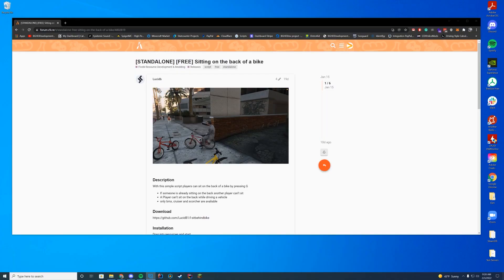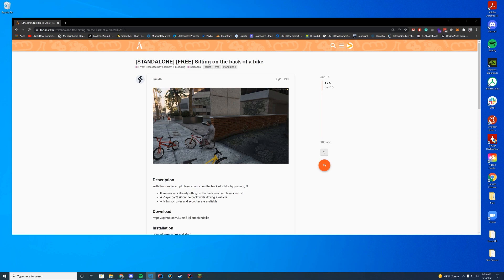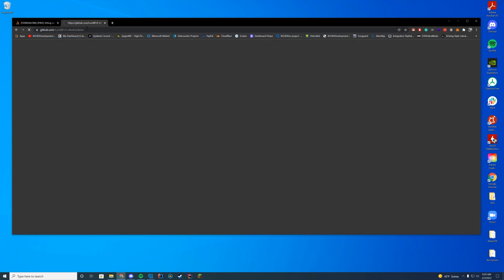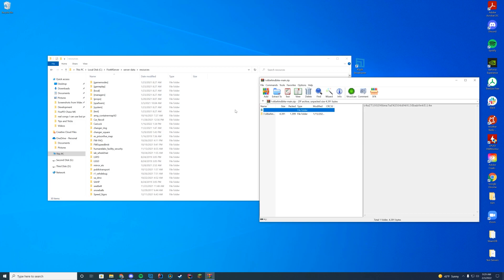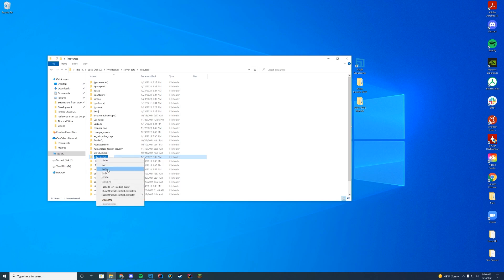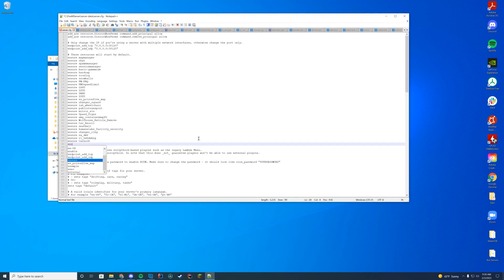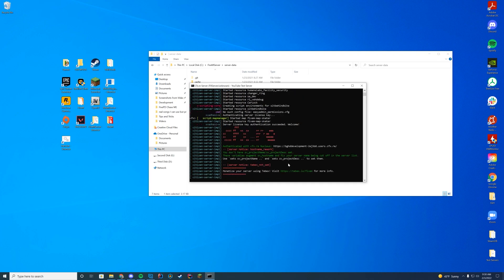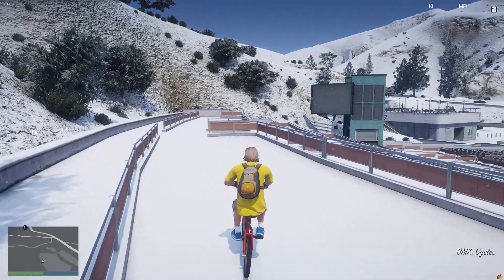Back of Bike (Sitting On Bike) - FiveM Resource Install/Overview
Computer Specs:
Processor: Intel Core i9-11900K
Graphics: RTX 3090 Founders Edition
Ram: 64GB DDR4 3200MHz
Storage: 1x 2TB M.2 SSD & 4 x 1TB SSD
Motherboard: ASUS ROG Maximus XIII Hero (Wi-Fi)
Power Supply: Thermaltake Toughpower Grand RGB 1200W
Case: AI Crystal XL RGB V3 Full Tower

Other Specs:
Mic: Shure SM7B Cardioid Dynamic Microphone
Mixer: GoXLR
Editing Software: Adobe Premiere Pro
Thumbnail Software: Adobe Photoshop
Coding Program: IntelliJ Ultimate Edition
Keyboard: Razer Blackwidow V3 - Yellow Switches
Mouse: Razer Basilisk v2 Wired Gaming Mouse
Mouse Pad: Razer 3XL Desk/Mouse Pad
Monitors: 2x Acer Predator XB273K Gpbmiipprzx 27" UHD (4K)